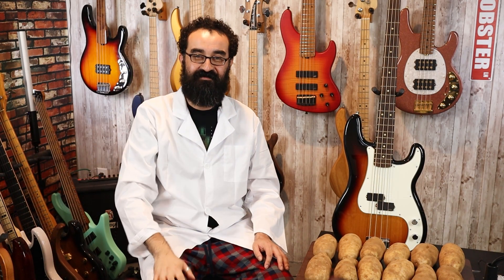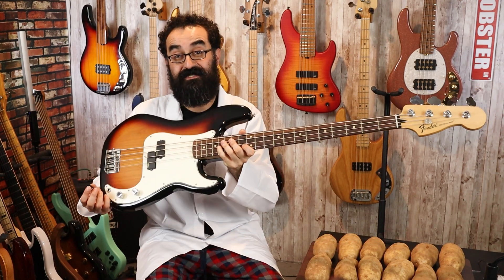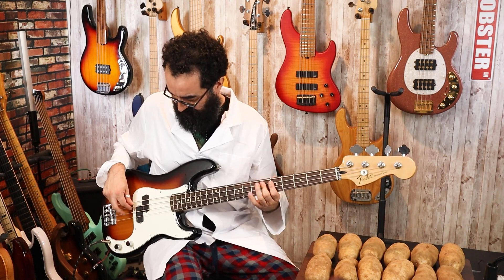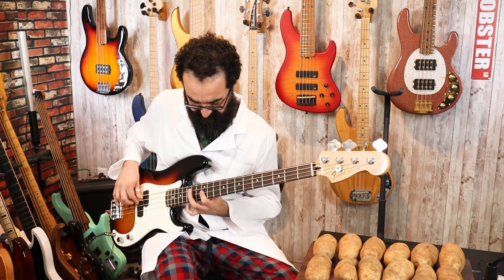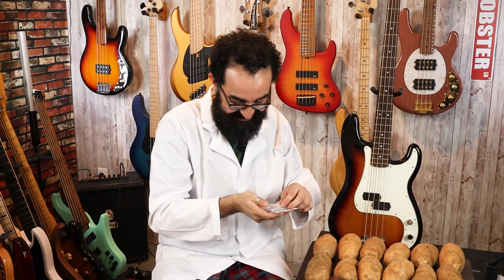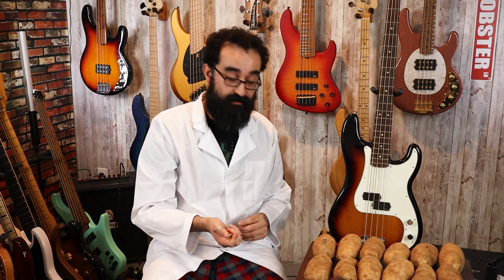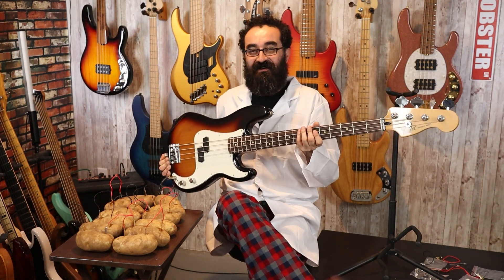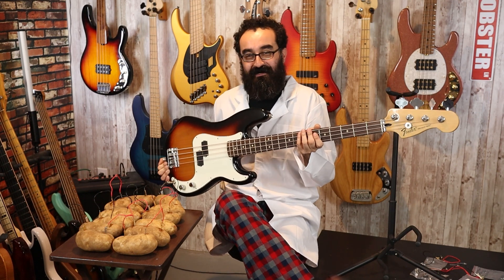POTATO Powered Bass?! Can It Be Done!? - 2021 Halloween Special -LowEndLobster Fresh Look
Big Thank You to my girlfriend for coming up with this idea too! I'm just the fool in front of the camera ;P

Hey everyone! Today we're performing the experiment that EVERYONE!... okay maybe not everyone... was asking for! We're going to see if we can power an active bass pickup with potatoes!